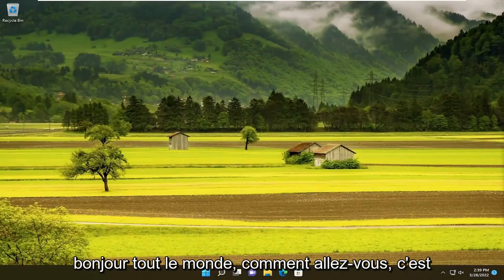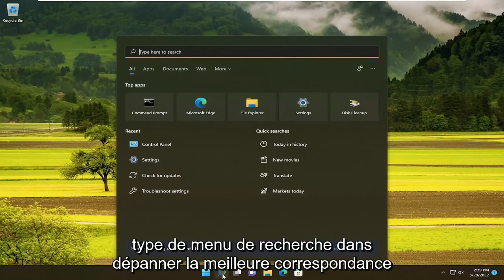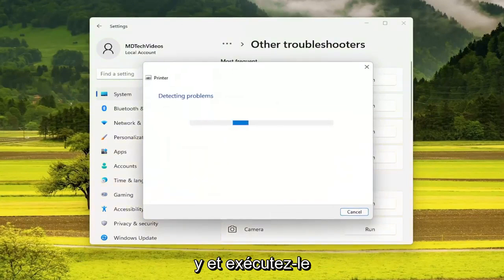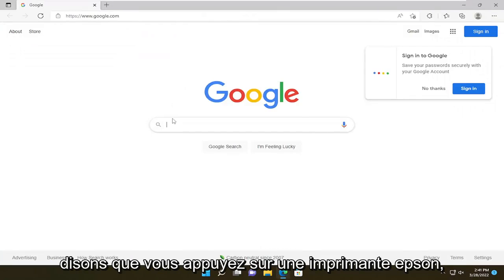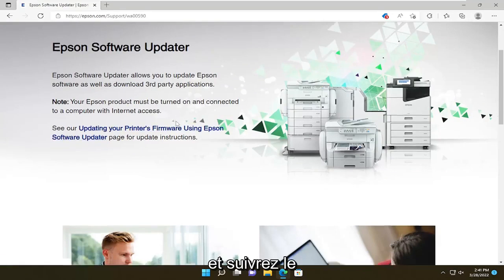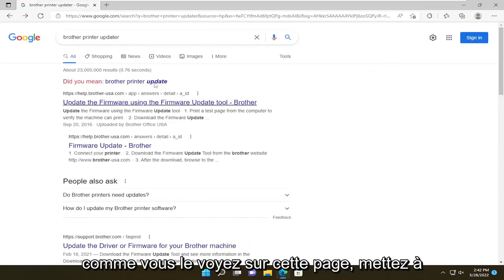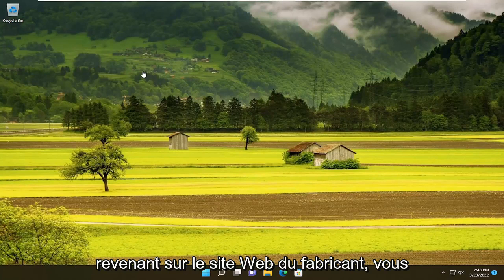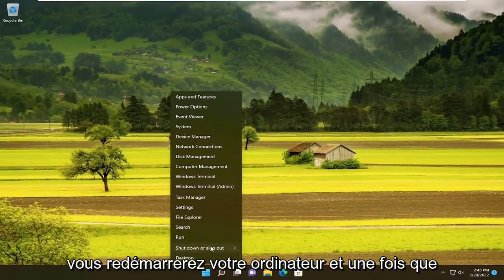Pourquoi mon imprimante n'apparaît pas dans Périphériques et imprimantes ?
L'icône de l'imprimante ne s'affiche pas dans les périphériques et les imprimantes sous Windows 10 et Windows 11.

Si vous trouvez que l'icône de l'imprimante est absente du bureau ou ne s'affiche pas sur l'écran Périphériques et imprimantes, vous trouverez les étapes pour résoudre le problème de l'icône de l'imprimante ne s'affiche pas dans Windows 10.

Problèmes abordés dans ce tutoriel :
l'icône de l'imprimante ne s'affiche pas dans la barre des tâches
l'icône de l'imprimante ne s'affiche pas sur le bureau
l'icône de l'imprimante ne s'affiche pas dans les périphériques et les imprimantes sous Windows 10
l'icône de l'imprimante ne s'affiche pas dans les périphériques et les imprimantes sous Windows 11
l'icône de l'imprimante ne s'affiche pas dans les périphériques et les imprimantes

Si vous constatez que l'icône de l'imprimante ne s'affiche pas sur votre bureau, votre panneau de configuration, vos périphériques et vos imprimantes, vous devrez peut-être modifier le registre Windows. Vous devrez suivre la même procédure que pour répertorier séparément les imprimantes utilisant le même pilote d'imprimante.